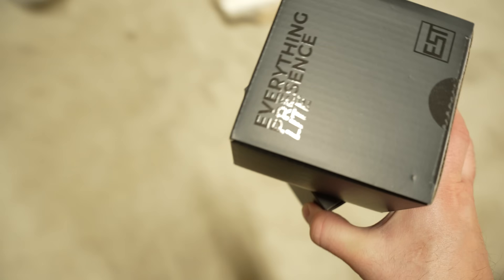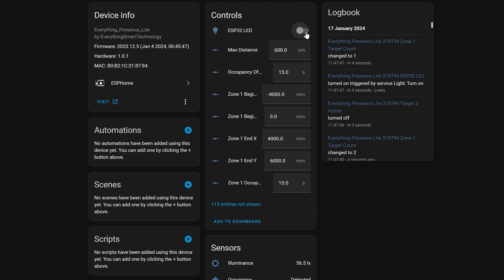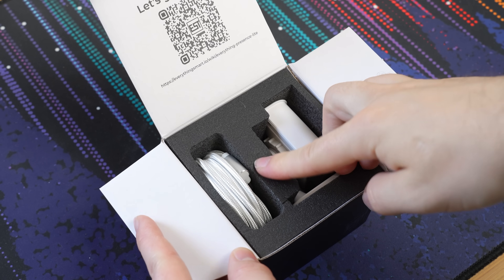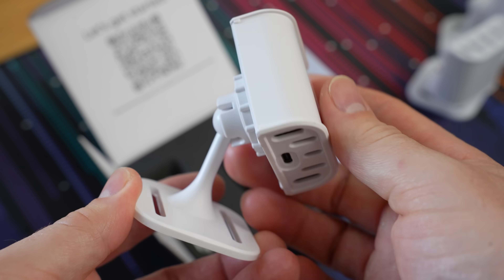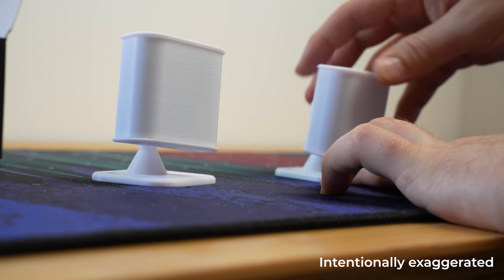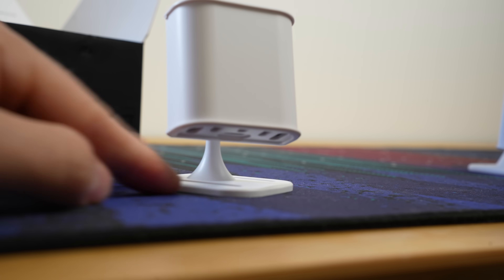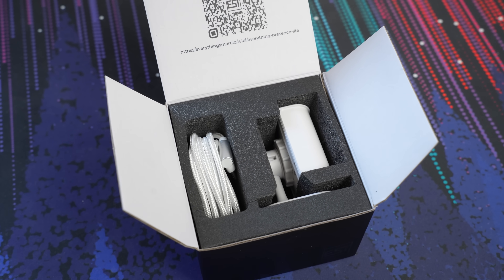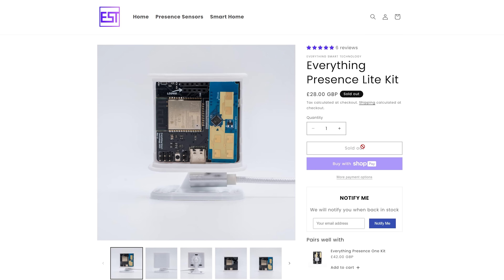I Made My Smart Home Presence Sensor Even Better!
This took SO much longer than expected but the Everything Presence Lite is back, with some BIG improvements that I'm so excited to share with you!